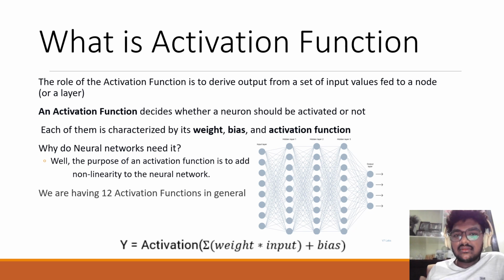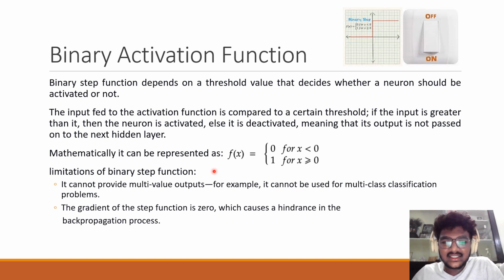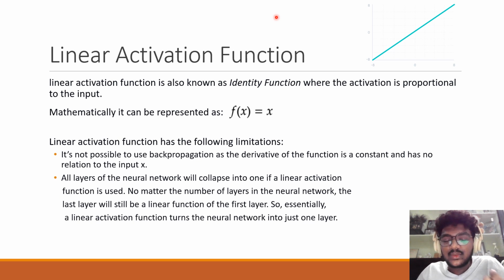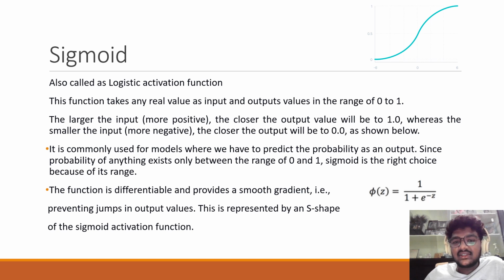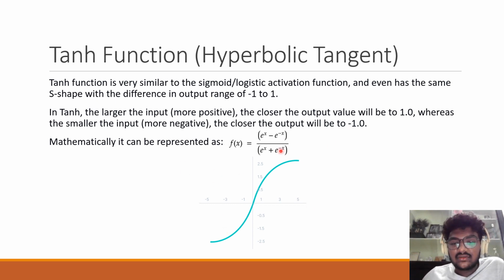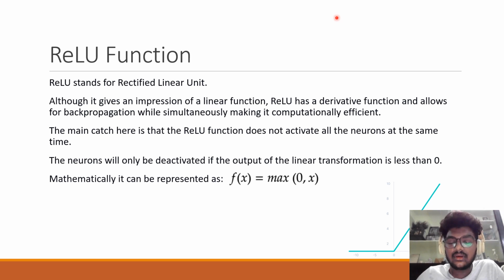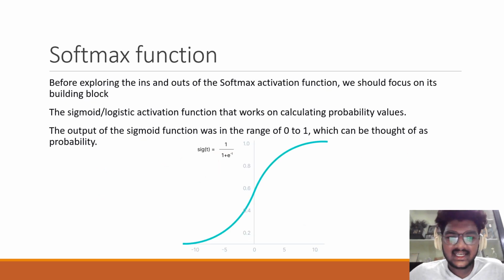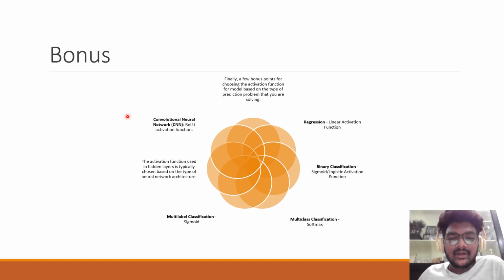Deep Learning Tutorials - Activation Functions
Author : Raviteja Kompalli